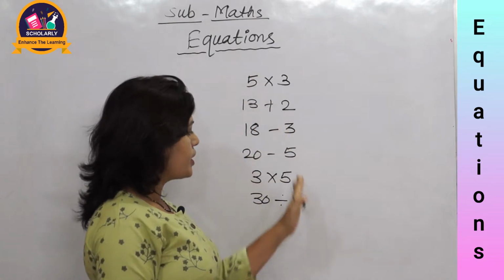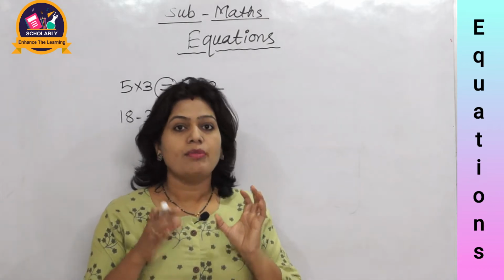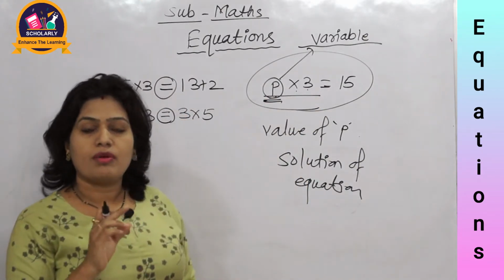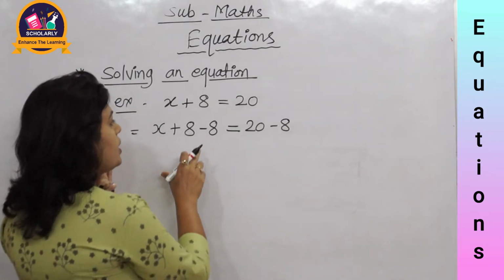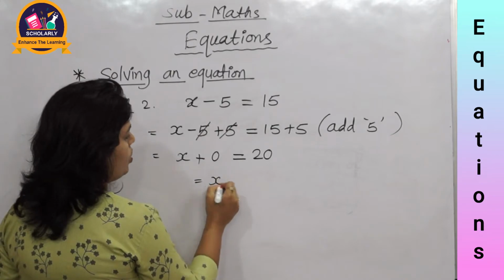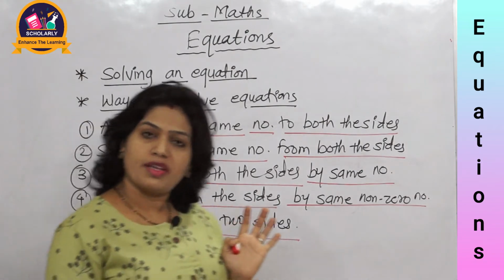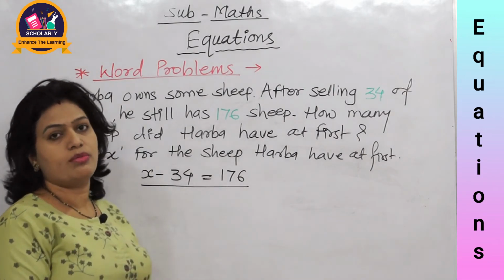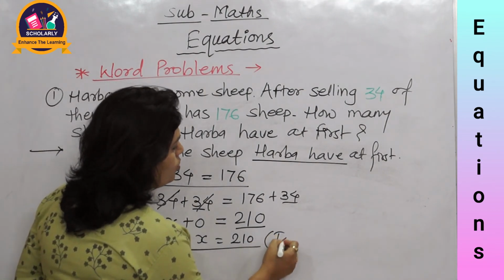Mathematics | Academic Syllabus | Class 5 to Class 7 | Equations in Mathematics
In this video we are going to learn about Equations in mathematics and how to solve them. without wasting any further watch this video till the end and let us know what you've understood through this video.
We believe in making the learning process easier and make it in a way that each and everyone can understand and you can also check your understandings! After watching this Video till end.
to start daily learning with your convivence at your own time, be the part of scholarly and also, you can follow us on Facebook & Instagram for more tips and daily ideas about education and learning.